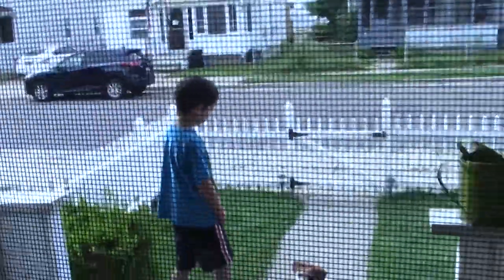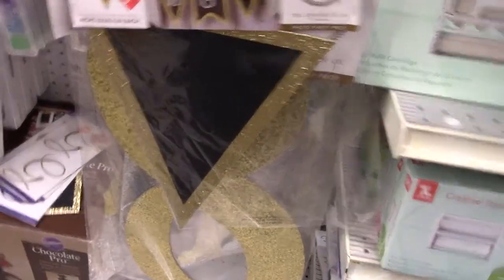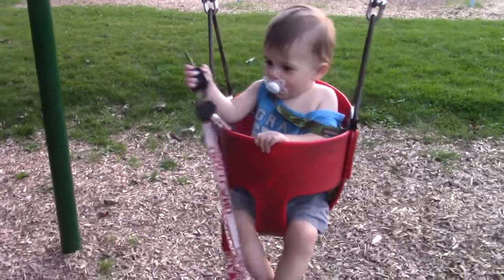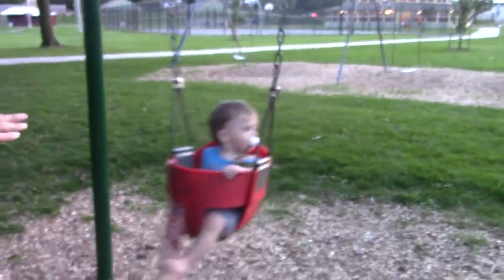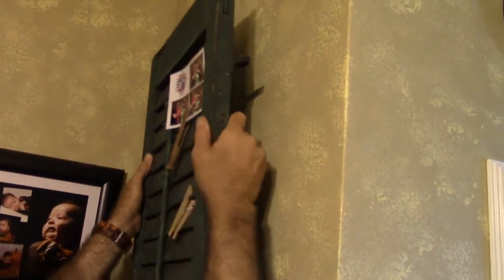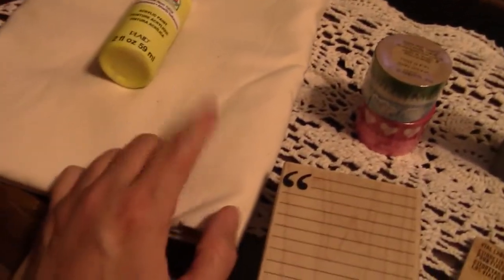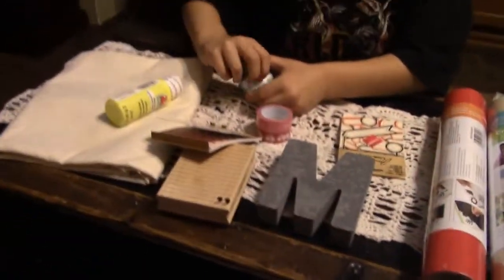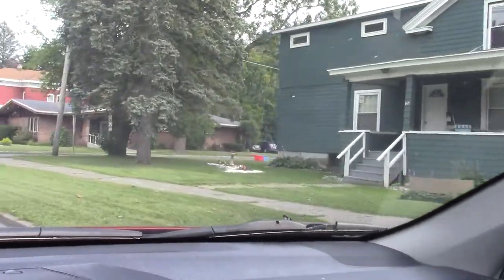WITL 08 14 17 We almost died!